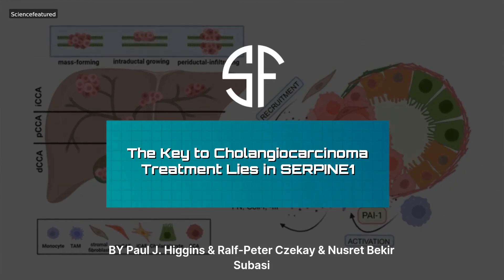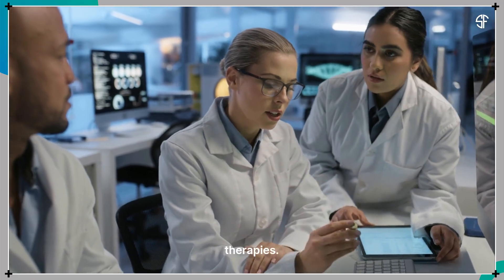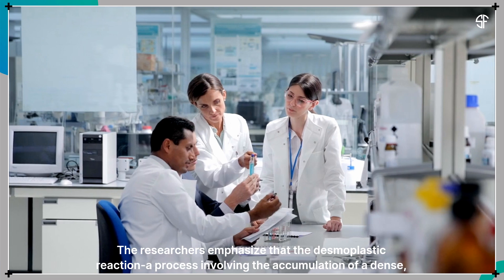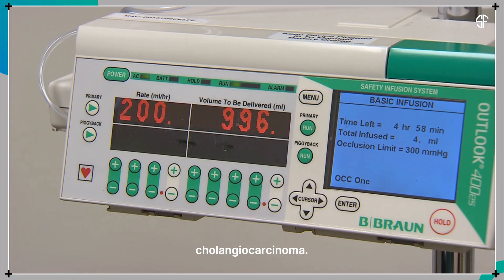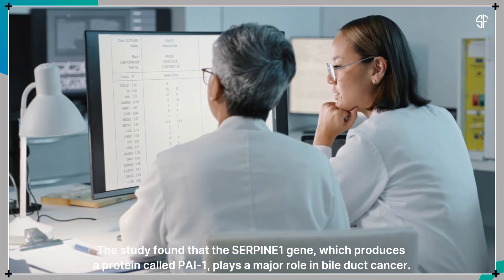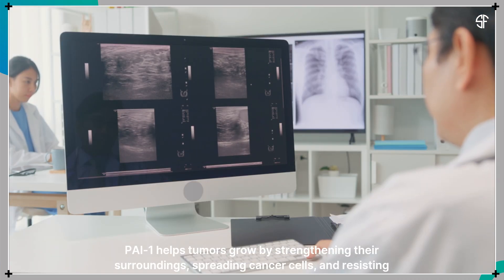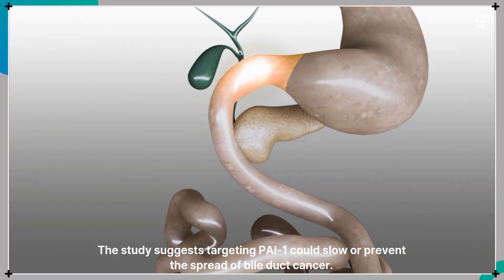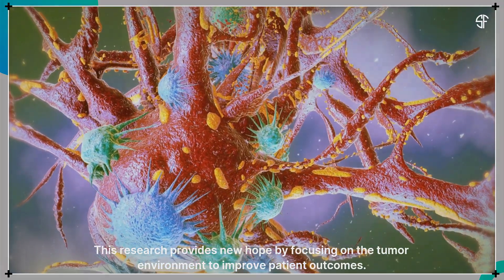The Key to Cholangiocarcinoma Treatment Lies in SERPINE1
Researchers at Albany Medical College have identified the protein SERPINE1 as a key factor in the progression and treatment resistance of cholangiocarcinoma, an aggressive bile duct cancer. Targeting SERPINE1, which drives tumor growth and drug resistance by remodeling the tumor microenvironment, could pave the way for new therapeutic approaches.